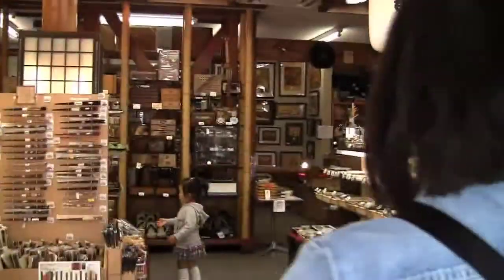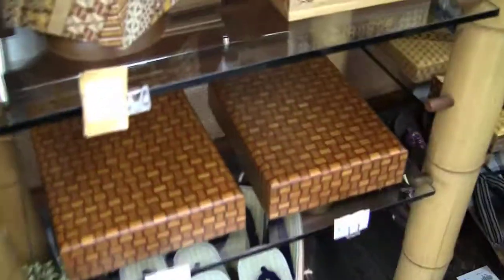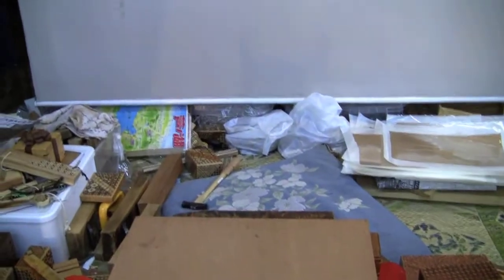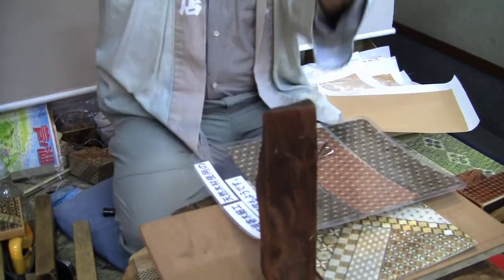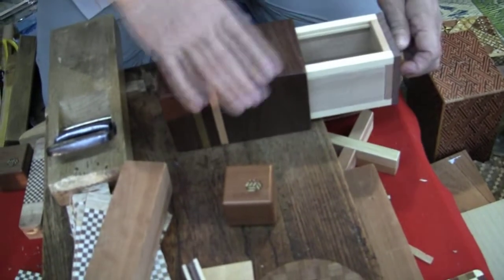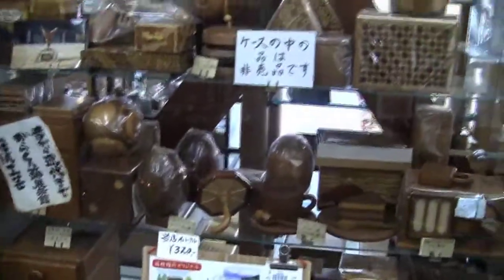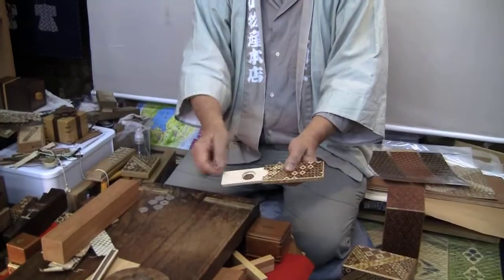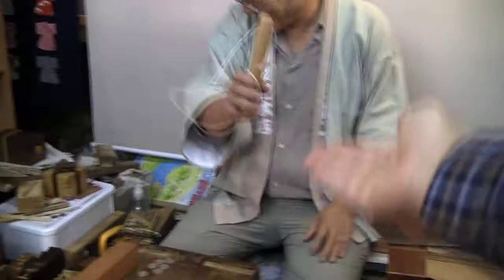Week3 Part One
When on a small field trip to see a himatsubako (Japanese puzzle box) shop. and other very interesting sites.